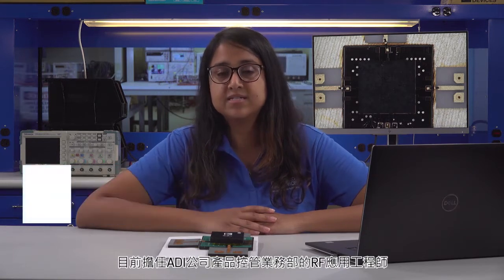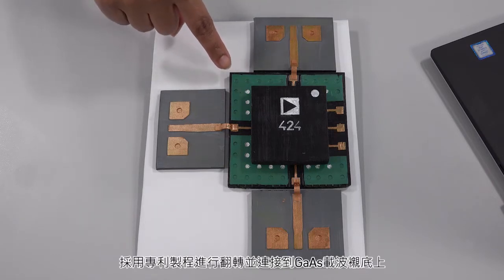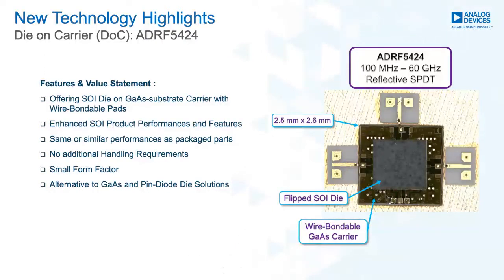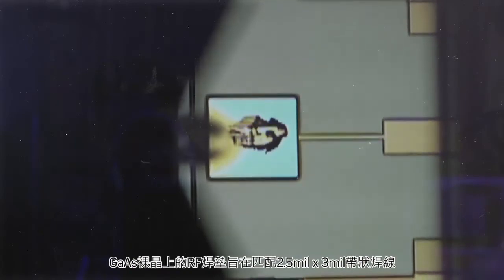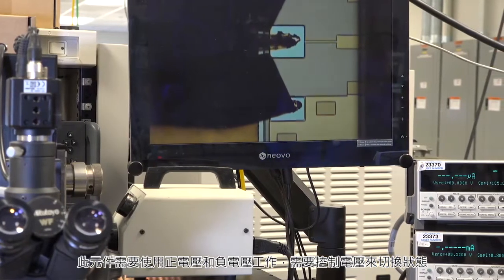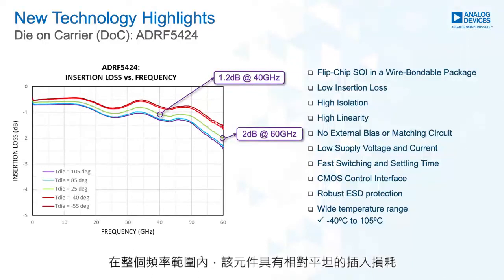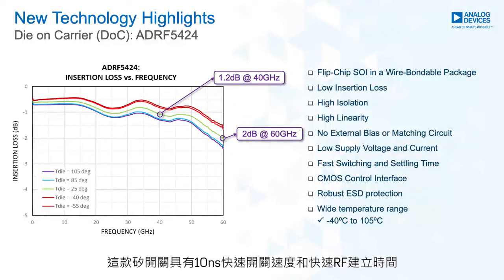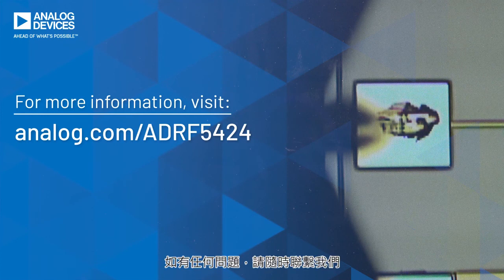ADI UWB可焊接SOI SPDT：載波裸晶（Die on Carrier）ADRF5424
ADI提供各種封裝的高性能RF開關和數位步進衰減器產品。本影片介紹ADI的載波裸晶（Die on Carrier）：這是一種引線焊接解決方案，支援在晶片和引線總成中使用超寬頻SOI裸晶。 ADRF5424是載波裸晶系列RF開關和衰減器的首款產品，它是一款100MHz至60GHz的反射SPDT開關，採用SOI製程，連接在GaAs載波襯底上。 GaAs裸晶底部經過金屬化處理，並整合焊墊。